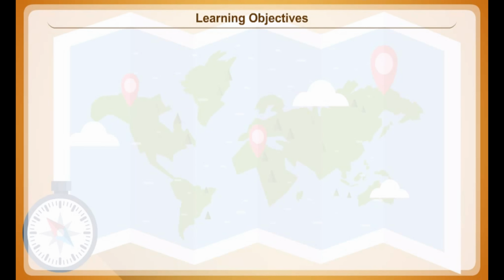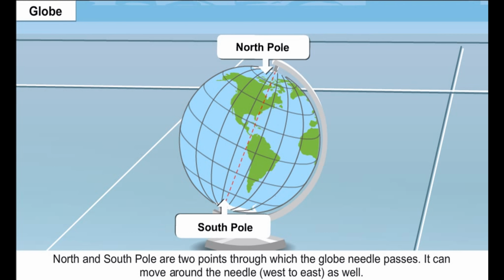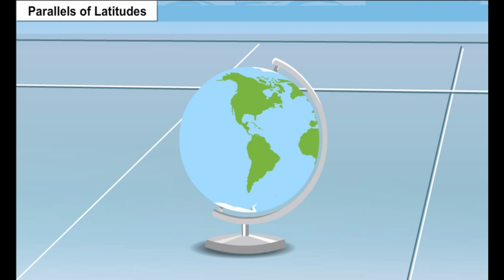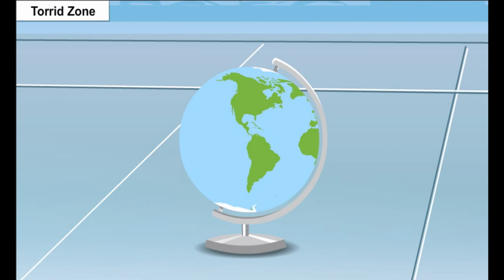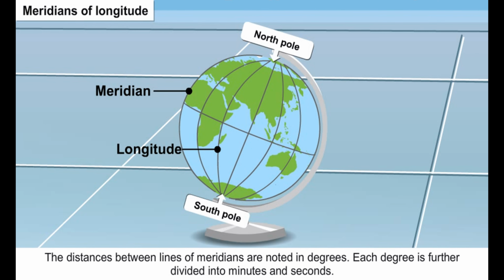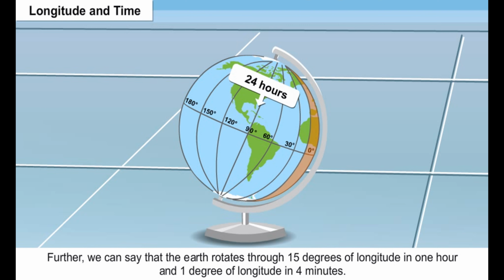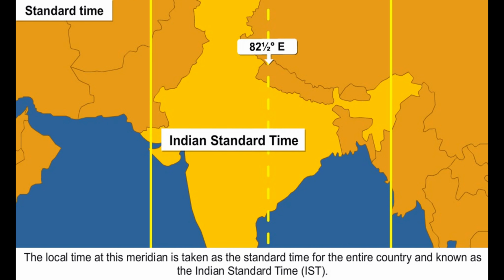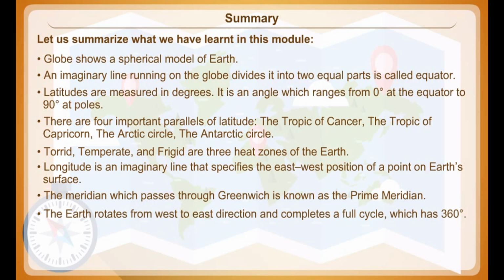C 6 - Geography - 23 Globe Latitudes And Longitudes